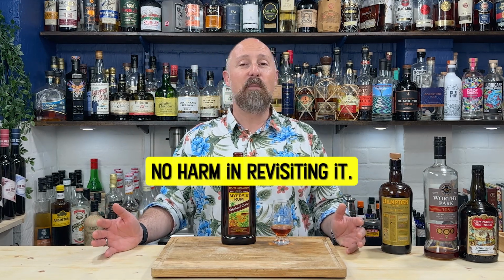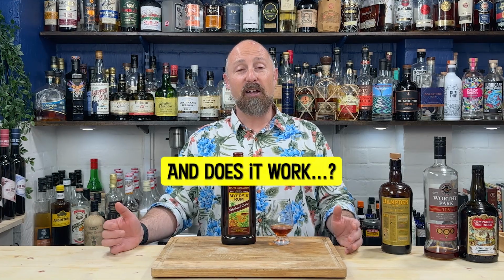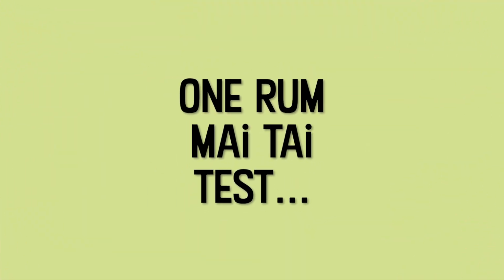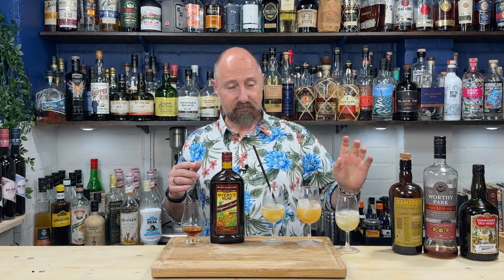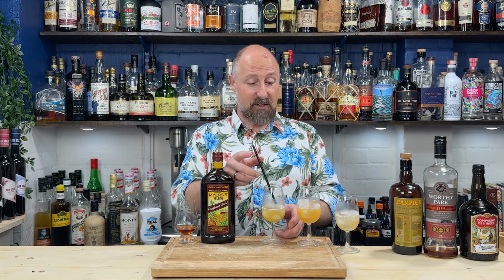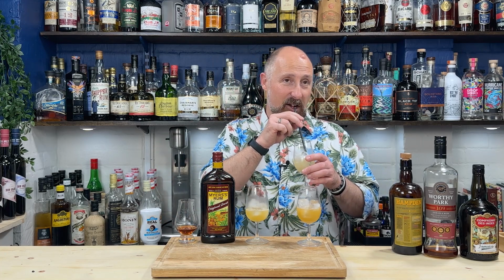Is MYERS RUM really that Bad for a Jamaican Rum?!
In this video, I'll be taking a look at Myers Rum, and answering the question, is it a good Jamaican Rum? And can Myers work in a One Rum Mai Tai. Myers is a Dark Jamaican Rum, but it doesn't have a great reputation. Lets see what it's really like in this Jamaican Rum Review.

(GLOBAL Link)